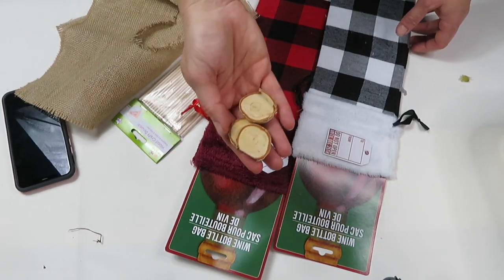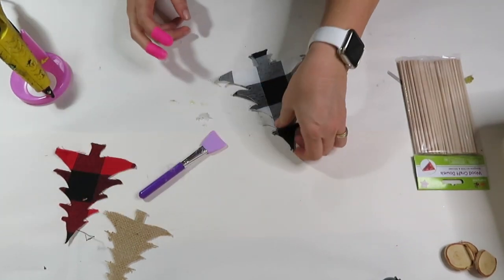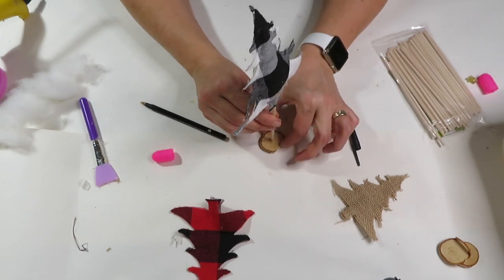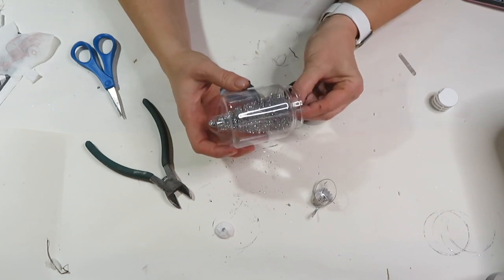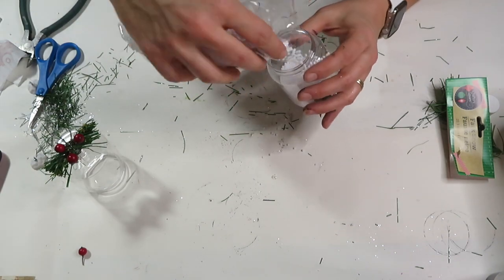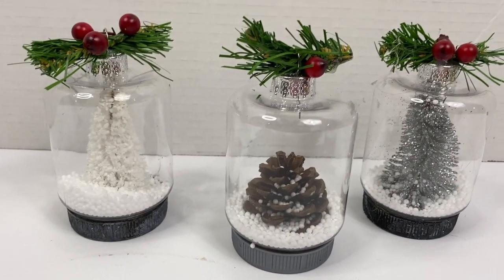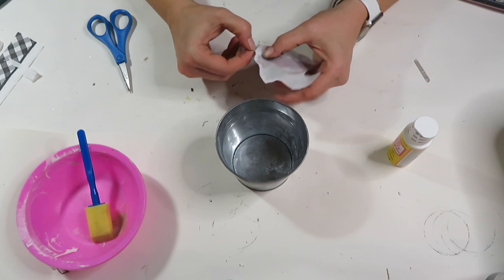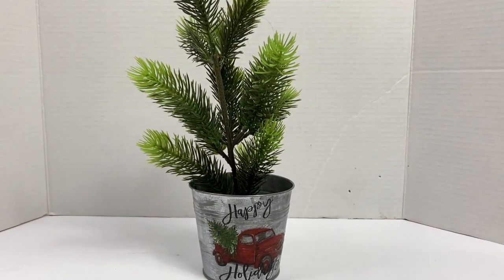Dollar Tree DIY Christmas Decor 2020 | Cheap and Easy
Dollar Tree DIY Christmas Decor 2020 | Cheap and Easy  DIY Christmas decor crafts from Dollar Tree! . Decorating ideas for traditional Christmas decor, rustic farmhouse Christmas decor, neutral Christmas decor & DIY Christmas decor that can be customized to fit your style.
Many of these Dollar Tree DIYs look high-end and are cheap and easy to make. This video is also part of a huge collaboration hosted by @KikiDiYs so make sure you check out her channel as well as the playlist linked down below

Supplies Used
Dollar Tree
Vine bottle gift bags in red and black buffalo check
clear ornaments
bottle brush trees
wood slices
fake snow
pine cones
greenery branch
tin

Dollarama
burlap
berry garland

Other
Napkins (Wallmart)
Thin wood dowels (My Dollar Store and More)

Let’s Connect

My Channels

Or